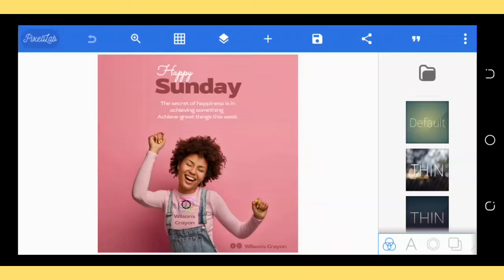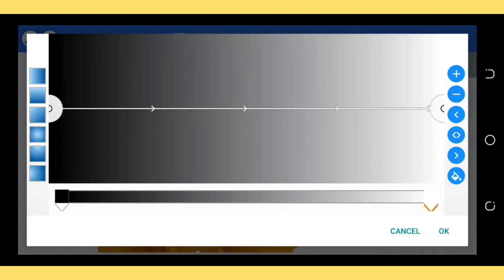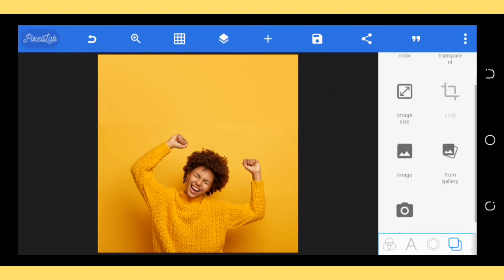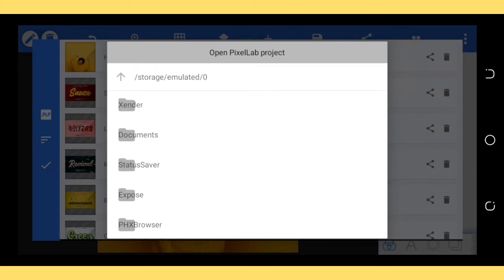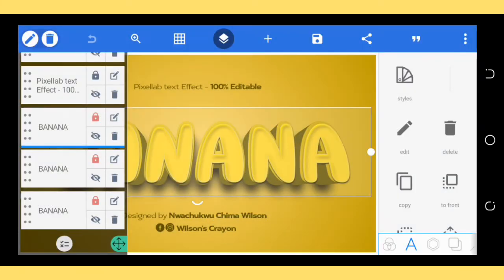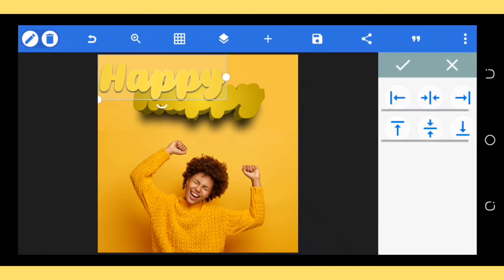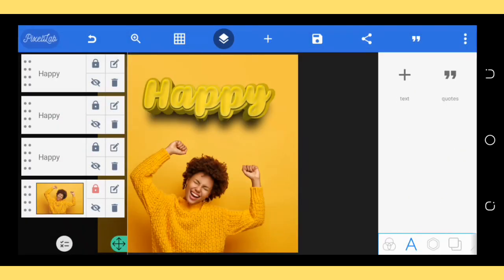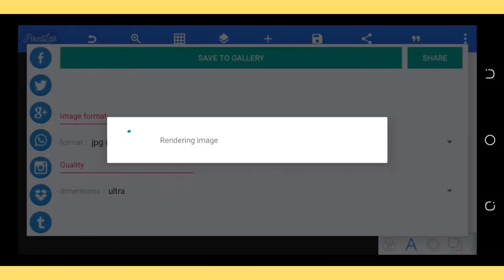Pixellab Tutorial - How to use Editable Pixellab Text Effects plp on Your flyer designs.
In this tutorial you'll learning how to install a  Pixellab Text Effects plp and use them on your design.